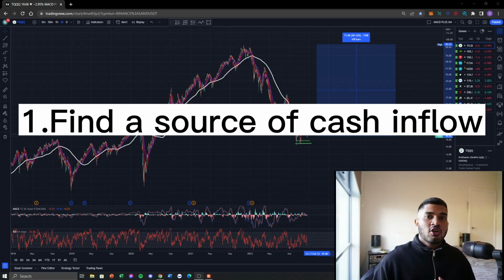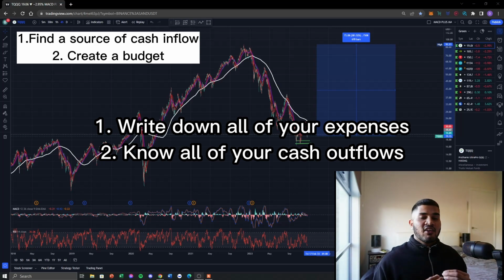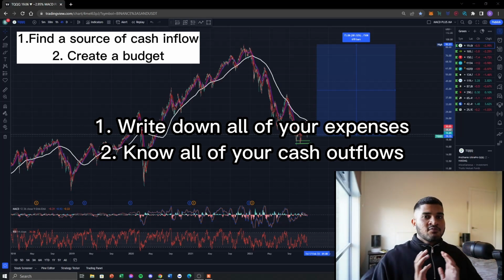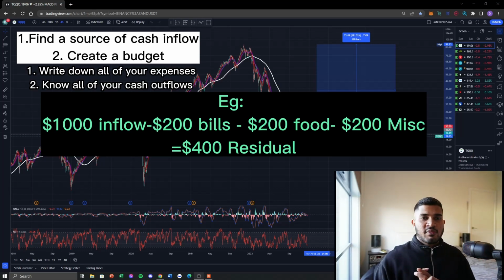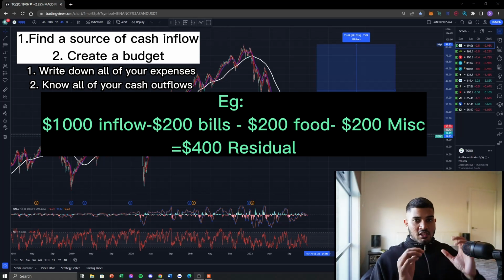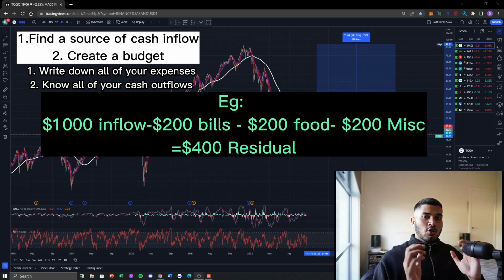How to find money to invest or trade with budgeting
One of the most basic steps you have to take is to accumulate capital to start investing or trading. This may seem like a baby step and is easily ignored but it is vital to being successful, specially funding your account. Here I will help you save, budget and accumulate capital to start your journey